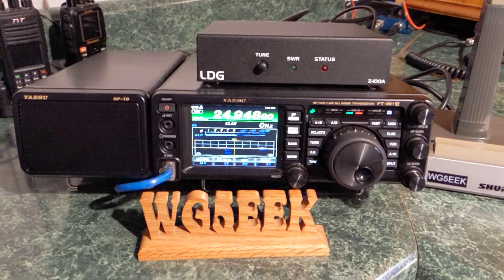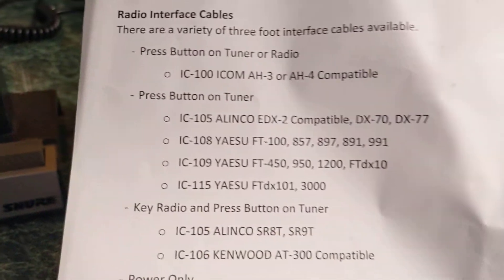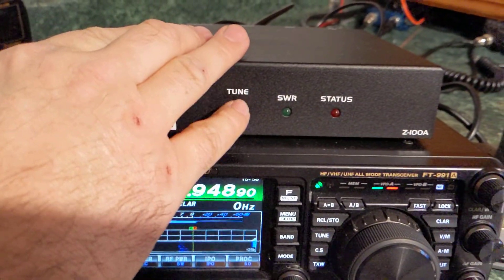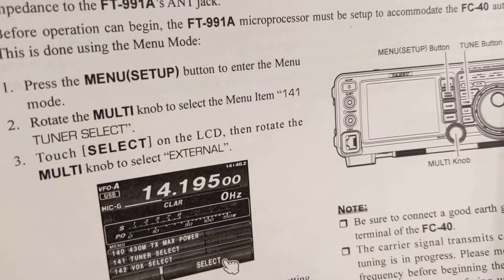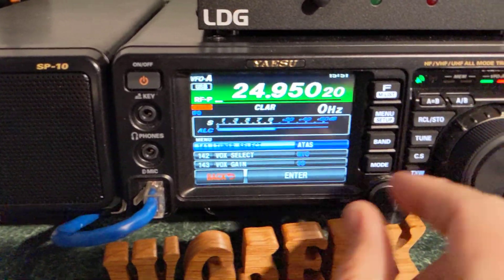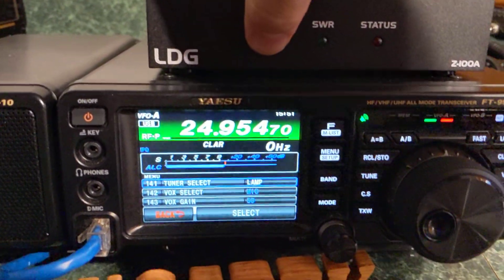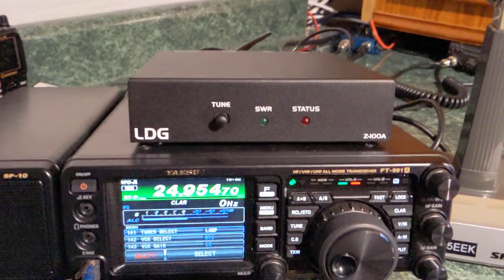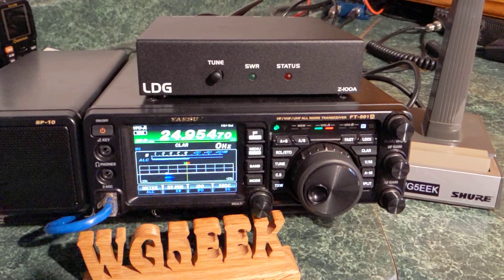How to Configure the LDG Z-100A Antenna Tuner with your Yaesu FT-991a Radio